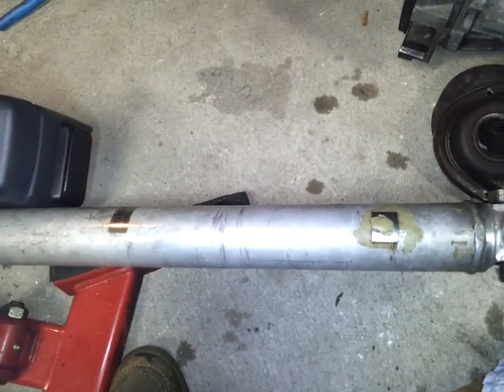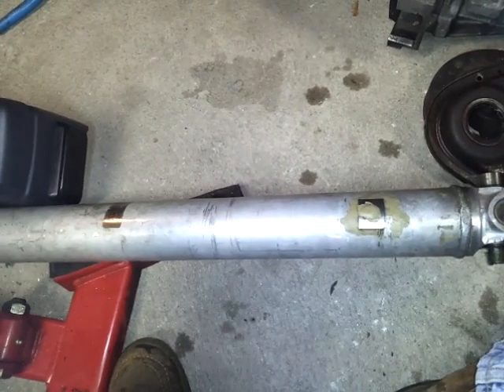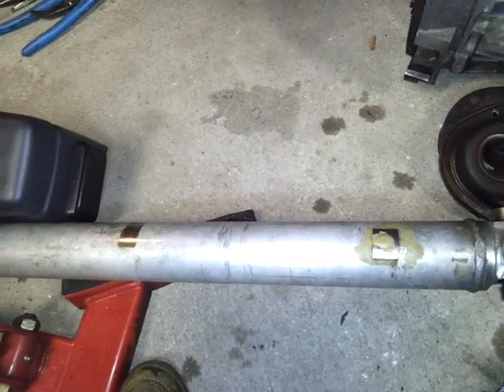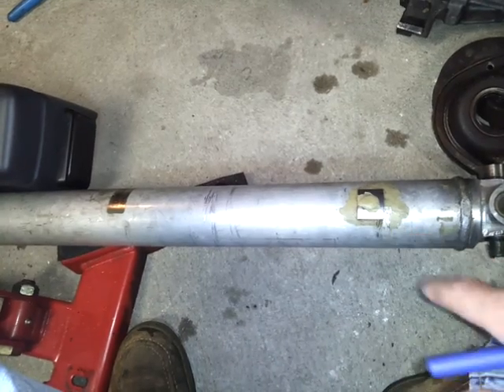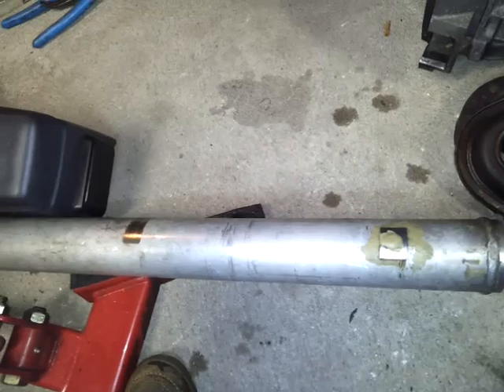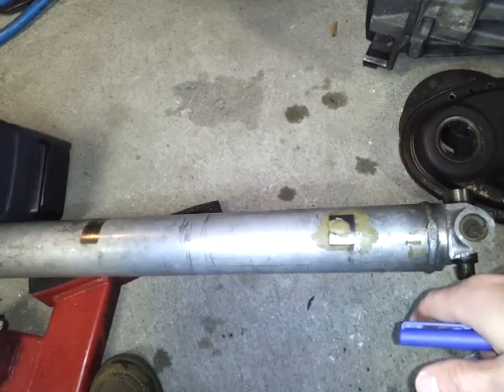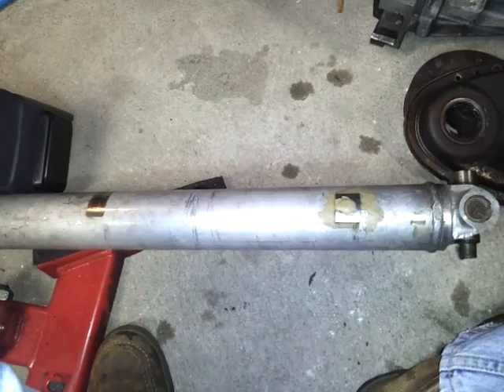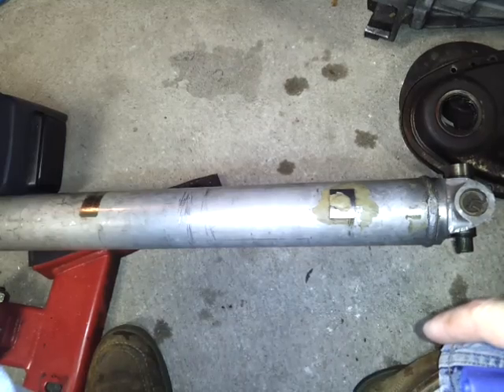ALUMINUM DRIVESHAFT - Pros and cons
Driveshaft basics which to go with ..from racing to stock!! MUSTANG ALUMINUM DRIVESHAFT ford racing.. Chevy camaro ls1 automotive tech